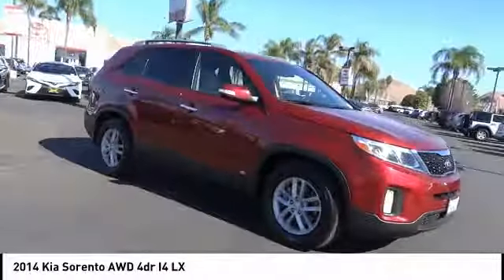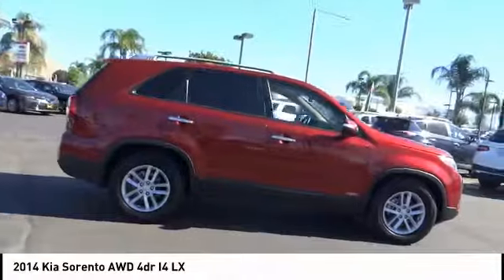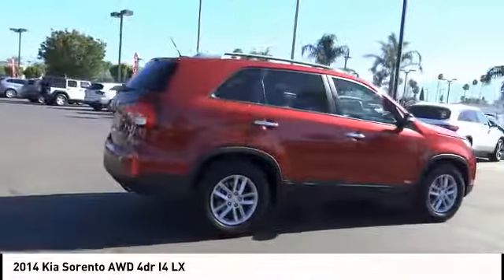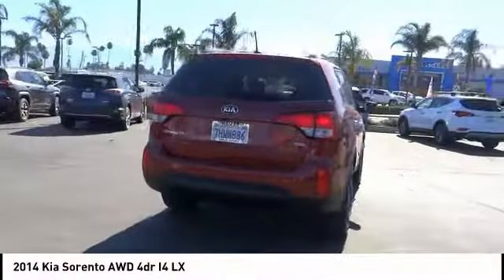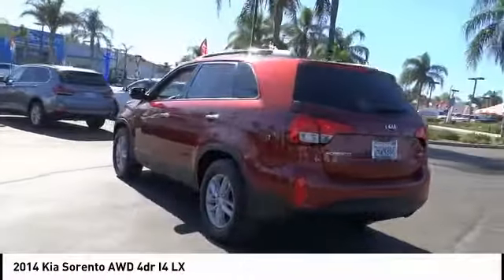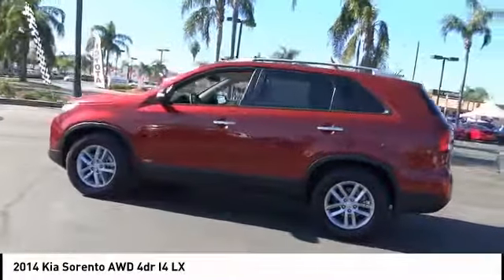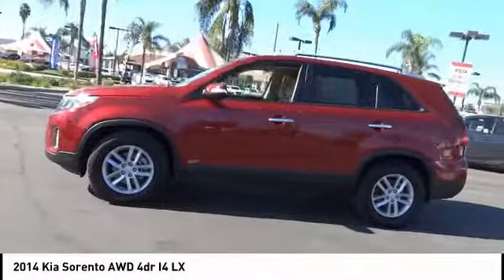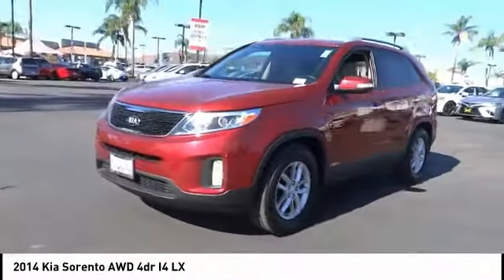2014 Kia Sorento HEMET BEAUMONT MENIFEE PERRIS LAKE ELSINORE MURRIETA 123274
2014 Kia Sorento AWD 4DR I4 LX

GOSCH AUTO GROUP PROUDLY SERVING HEMET, BEAUMONT, MENIFEE, PERRIS, LAKE ELSINORE, MURRIETA, AND SURROUNDING SOUTHERN CALIFORNIA LOCATIONS. THIS RED 2014 Kia SORENTO IS EQUIPPED WITH A Engine: 2.4L I4 GDI DOHC w/Dual CVVT, AUTOMATIC TRANSMISSION, AND RECEIVES AN ESTIMATED 19 City/24 Hwy MPG. 2014 Kia SORENTO AWD 4DR I4 LX CARFAX One-Owner. Clean CARFAX. Remington Red Metallic 2014 Kia Sorento LX AWD 6-Speed Automatic with Sportmatic 2.4L I4 DGI DOHC Dual CVVT Alloy wheels, Backup Warning System, Delay-off headlights, Power windows, Remote keyless entry. The GOScH Auto Group provides a 90 day/3000 mile Limited Warranty. Recent Arrival! Awards: * 2014 IIHS Top Safety Pick * 2014 KBB.com 10 Best SUVs Under $25,000 * 2014 KBB.com 10 Most Affordable 3-Row Vehicles * 2014 KBB.com Brand Image Awards GOScH AUTO GROUP PRE-OWNED ASSURANCE PROGRAM!, 7 DAY EXCHANGE PROGRAM, 165 POINT INSPECTION PROCESS, 45 DAY WARRANTY COVERS MAJOR COMPONENTS, LIFETIME $1.99 CAR WASHES, FREE LIFETIME VEHICLE INSPECTIONS, CARFAX BUYBACK GUARANTEE, SE HABLA ESPANOL!!! Reviews: * If you like the idea of maximizing your infotainment and seating capabilities while keeping vehicle size and price in check, you're going to like the more refined, mostly new 2014 Kia Sorento. Source: KBB.com * Plentiful standard and optional features; quiet and comfortable ride; superior tech interface; powerful V6; available third-row seat; lengthy warranty. Source: Edmunds * The new 2014 Kia Sorento is a world-class crossover that provides an outstanding combination of design and performance. Redesigned for 2014 the Sorento's 191-hp 2.4L Gasoline Direct Injection 4-cylinder engine and all-new available 290-hp 3.3L GDI V6 engine both deliver outstanding performance. A 6-speed automatic transmission operates with smooth, seamless efficiency and its Sportmatic design allows you to choose between automatic shifting and, for a sportier experience, clutch-free manual shifting. The Sorento provides an exceptionally smooth and quiet ride along with precise handling, thanks to its unibody design and all-new suspension system. The Sorento's spacious cargo area provides exceptional versatility. Its 40/20/40 split-folding second-row seats and available 50/50 split-folding third-row seats let you Stock #: 8-123274 | VIN: 5XYKTDA60EG544638 | 2014 Kia Sorento AWD 4dr I4 LX ALLOY WHEELS AIR CONDITIONING POWER WINDOWS Gosch Toyota Scion